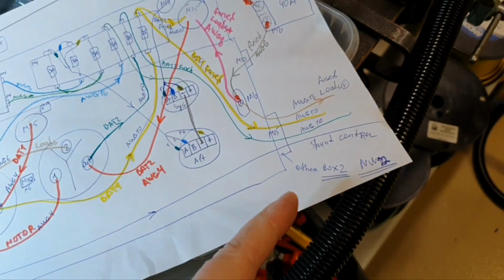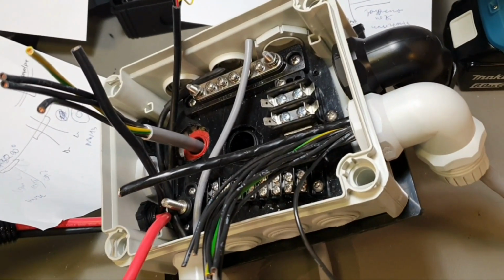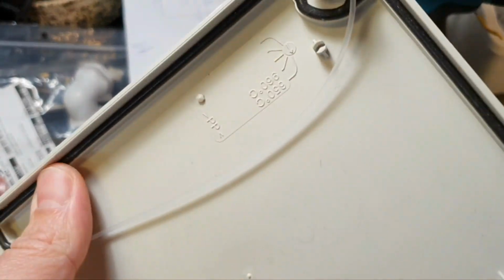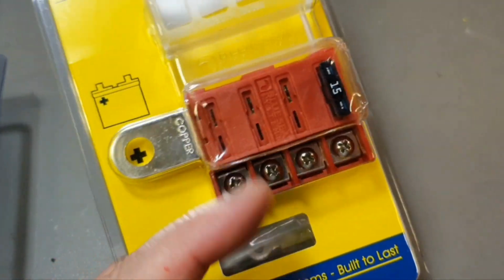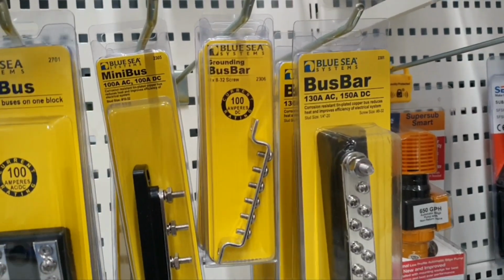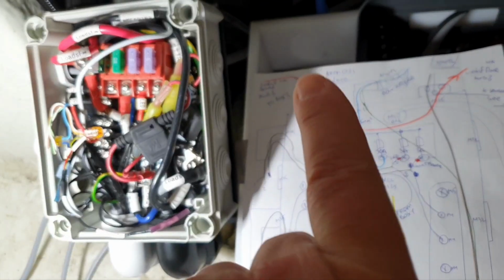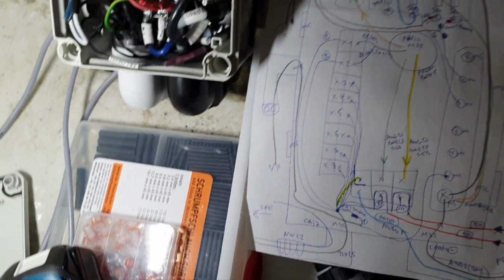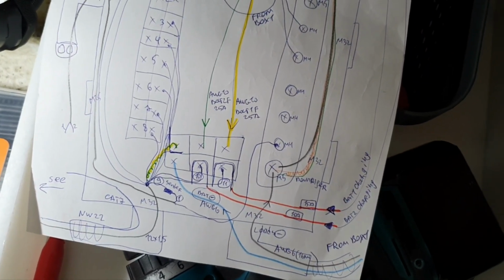Boat Electrical Distribution Box #2. Episode 8 of Boat Electrical System.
00:00 Exit from the box 1.
1:52 Why box 2?
4:18 Assembly TIMELAPSE.

** BOX COMPONENTS **

9:33 OBO box.
11:20 Sealing NW22 and NW13 corrugated pipes to M32 RND 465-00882 and other sealing solutions.

13:30 Blue Sea Systems blade fuse holder 5023 / 5024.
15:40 Blue Sea Systems bus bars, power bus. MiniBus 2304 for 100А with two of M5 and five of M4 was found the most used.

17:40 Barrier terminal blocks
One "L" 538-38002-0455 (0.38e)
Double "U" узкий 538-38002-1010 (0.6e)
Double "U"  широкий 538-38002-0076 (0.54e)

19:47 Charging circuit protection with fused inside In-line fuse holders:
576-FHAC0003ZXJB (14AWG, 25A, 5.45e)
576-FHAC0001ZXJA  (16AWG, 25A, 4.35e)

20:50 Assembly TIMELAPSE continue.

24:08 Mounting solution.
25:10 Mounting TIMELAPSE, precaution.
26:33 Final assembly TIMELAPSE.

28:40 Final diagram (heavy stuff).
29:24 iSocket Temperature Specific sensor for monitoring temperature inside the corrugated pipe.

MARINE ELECTRICAL SYSTEM ALL EPISODES
Inception and preparation.

Battery boxes and  @iSocket  high  water level sensor sealing.

Correct marine grade cables and looms.

Switching box inception.

Heat shrink tubes for corrugated pipes to use in the boat.

Heat shrink tubes for cables and terminals in the boat.

Wiring the main switch box No. 1 for two batteries and monitoring the consumption of house and alternator circuits in the boat.

Wiring the auxiliary distribution box No. 2 in the boat.

Again another distribution box No. 3 and some interesting stuff inside.

I redesigned the entire dashboard near the steering wheel.

I made two instrument panels on the left side. As well as junction boxes No. 4 and No. 5.

First switch-on after six months of wiring, checking all devices how they work.